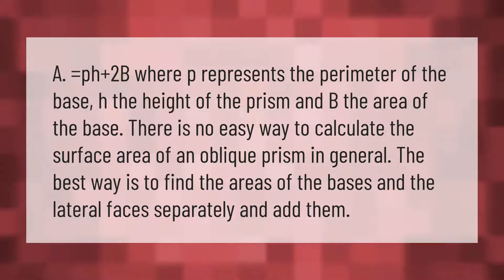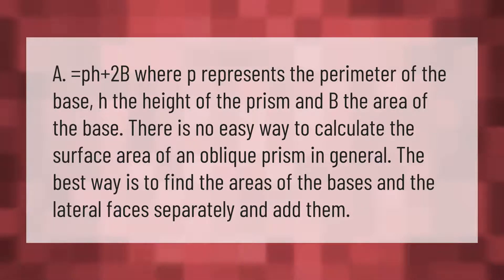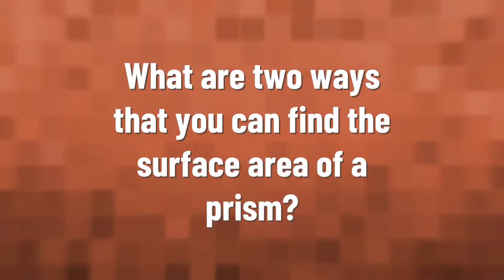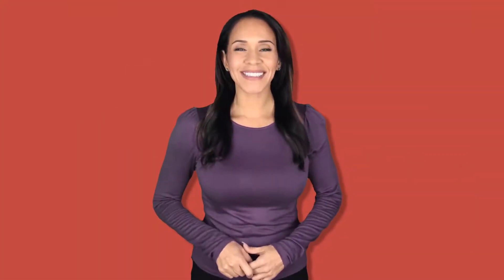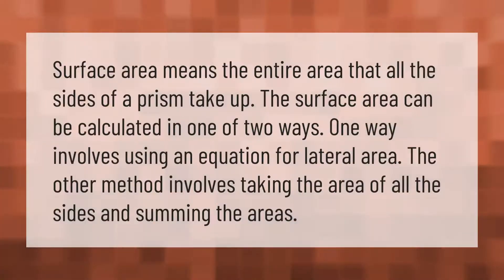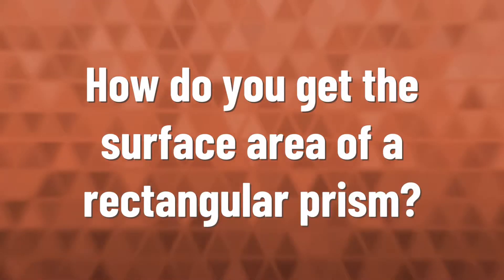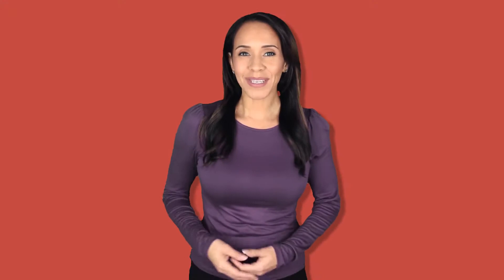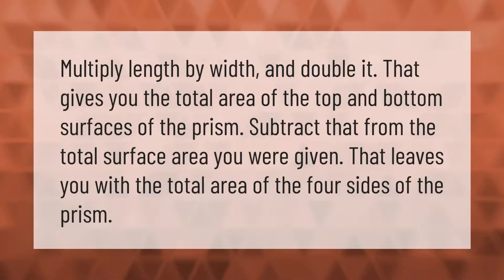How do you calculate the surface area of a prism?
00:00 - How do you calculate the surface area of a prism?
00:40 - What are two ways that you can find the surface area of a prism?
01:10 - How do you get the surface area of a rectangular prism?

Laura S. Harris (2021, February 23.) How do you calculate the surface area of a prism?
    AskAbout.video/articles/How-do-you-calculate-the-surface-area-of-a-prism-224280